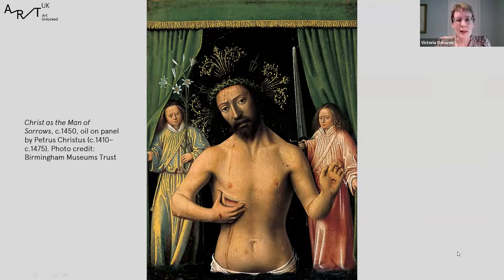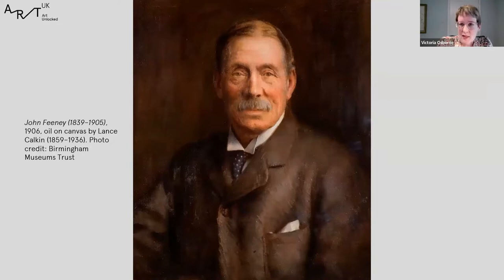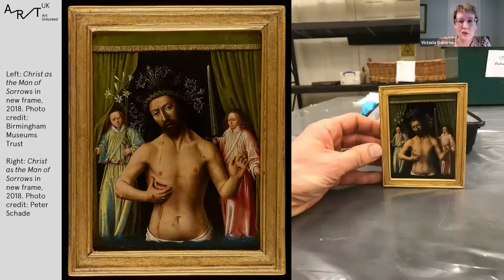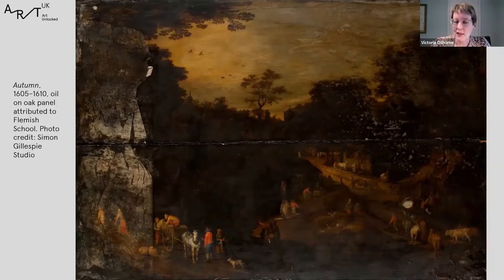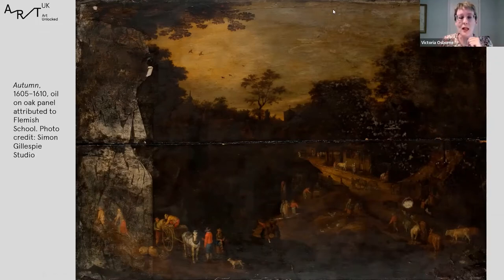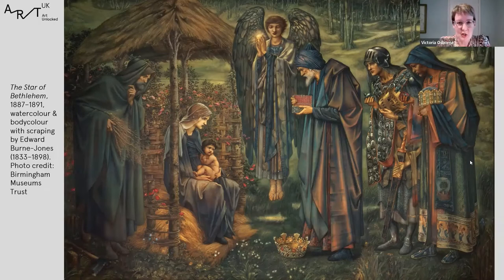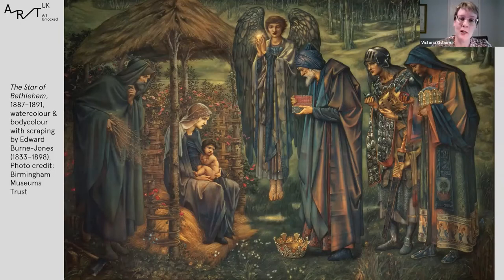Art Unlocked: Birmingham Museums Trust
In this talk, hear from Victoria Osborne, Curator (Fine Art) & Curatorial Team Leader at Birmingham Museums Trust, and find out how Art UK helped rediscover a lost masterpiece in Birmingham’s collection. Victoria delivered this talk live on 17 August 2022.

You can find a Curation of the artworks discussed on the Art UK

You can find out more about Art Unlocked on the Art UK